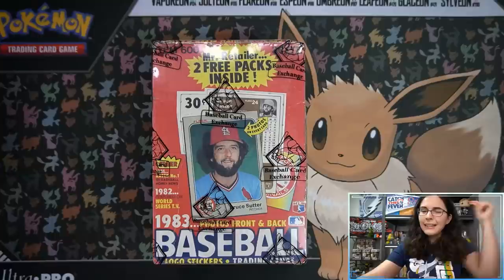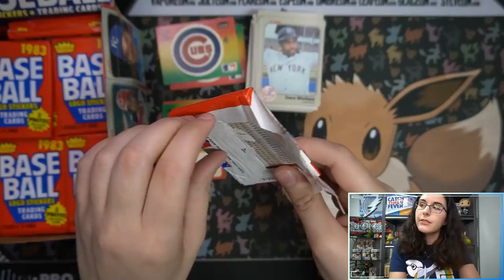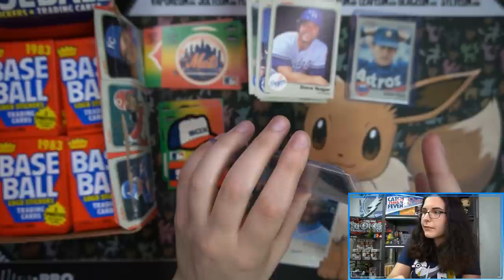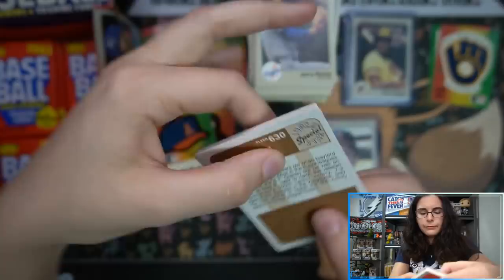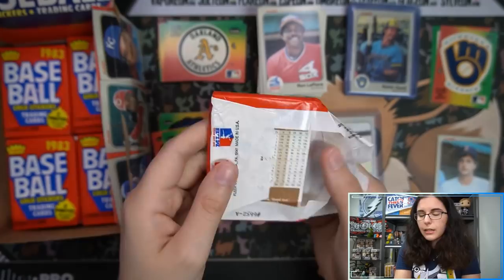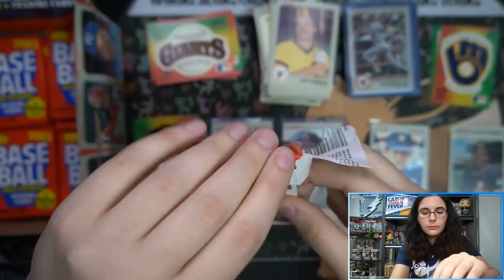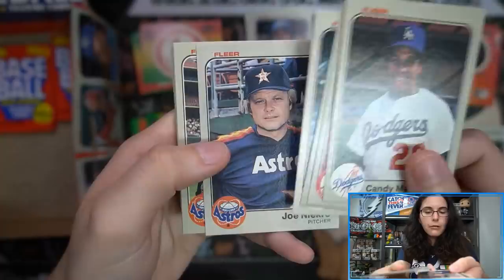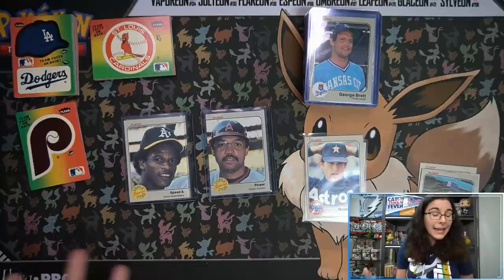Opening Up ~40 Year-Old Packs! No Ally-Oils Allowed! | 1983 FLEER BASEBALL SEALED WAX BOX OPENING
Today we opened up an old wax box of 1983 Fleer Baseball! These singles are not for sale, but are part of a joint venture opening between Bossman and KD Cards. Make sure to check out their Facebook page at the link above!

Check out Titan Cards & Games at our physical store:
4930 Park Blvd N Ste 4

titancardsFL.com